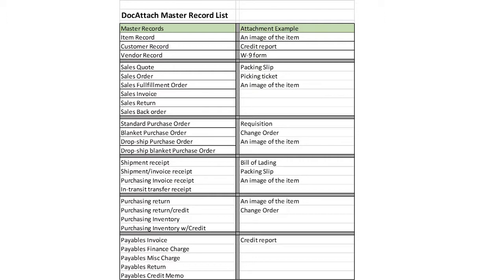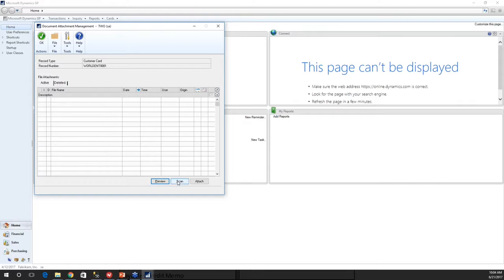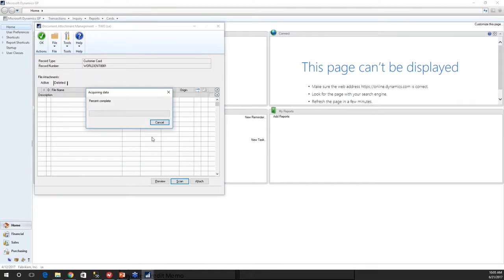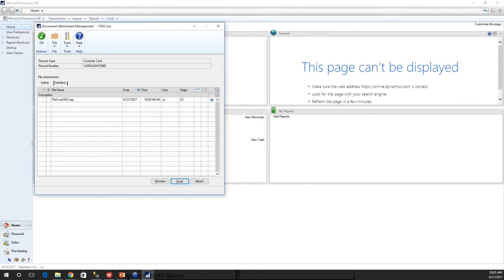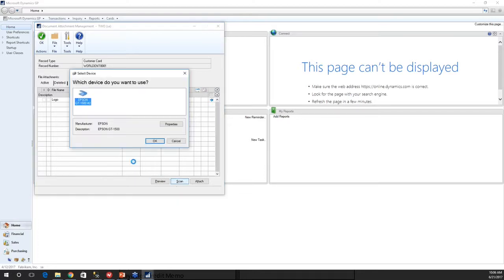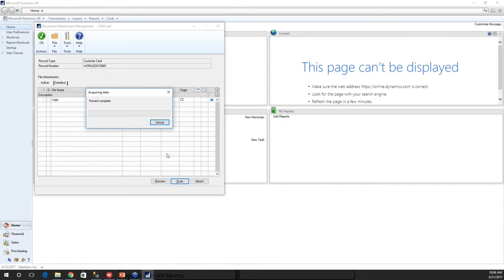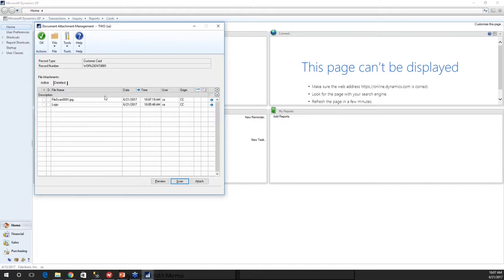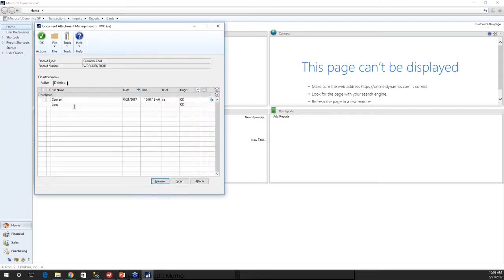Doc Attach with Dynamics GP 2016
Learn more about Doc Attach with Dynamics GP 2016 in this webinar.